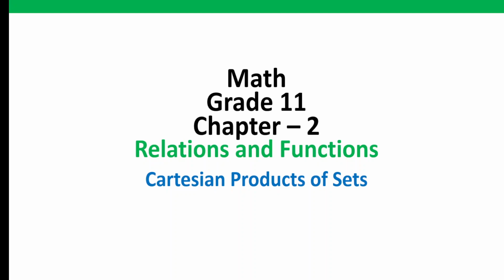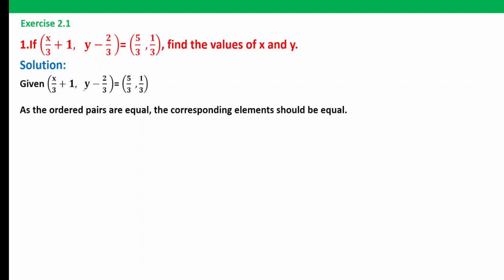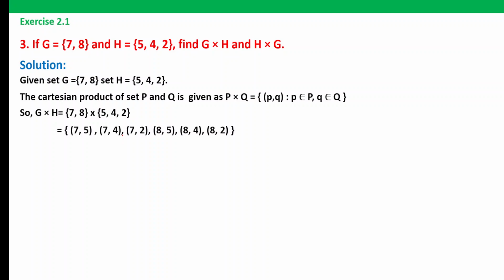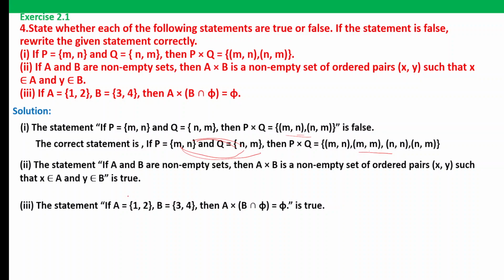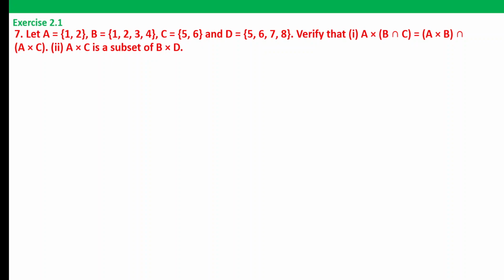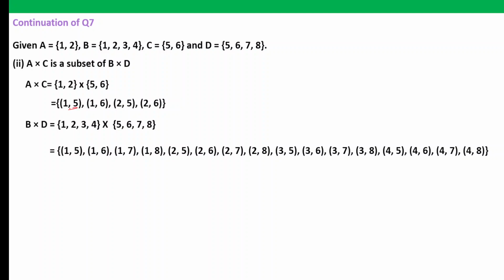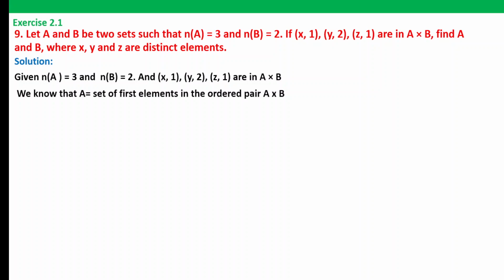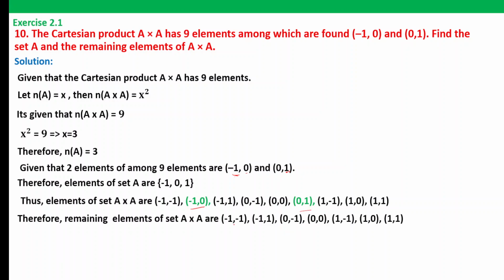Class 11 Maths NCERT - Chapter 2 - Relations and Functions - Cartesian Products of Sets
Chapter – 2
Grade – 11
Relations and Functions - Cartesian Products of Sets

Content Details:
00:23 Introduction to Relations and Functions
02:14 Exercise 2.1-Question 1
03:41 Exercise 2.1-Question 2
04:19 Exercise 2.1-Question 3
05:16 Exercise 2.1-Question 4
07:26 Exercise 2.1-Question 5
08:24 Exercise 2.1-Question 6
09:30 Exercise 2.1-Question 7
12:43 Exercise 2.1-Question 8
14:05 Exercise 2.1-Question 9
15:28 Exercise 2.1-Question 10